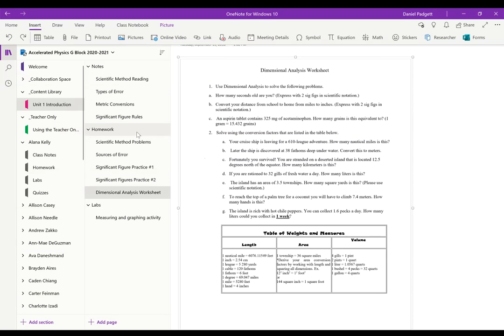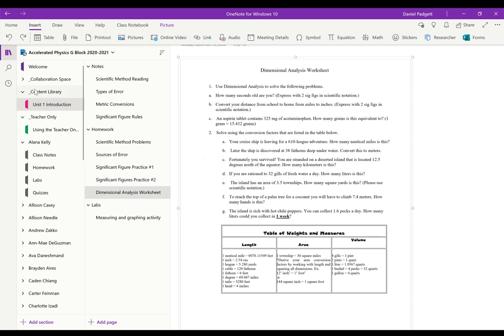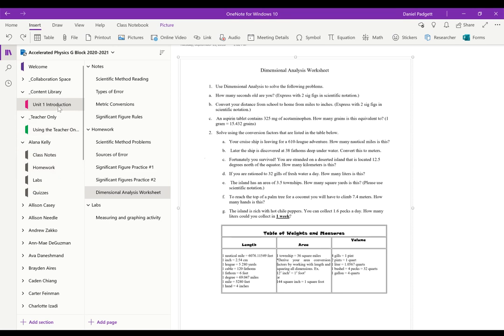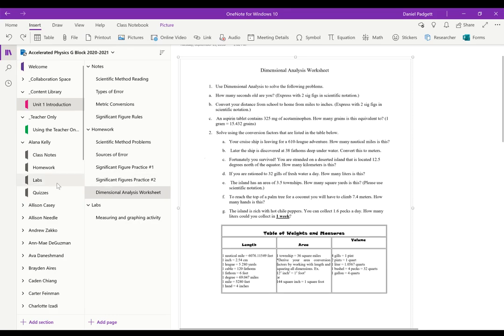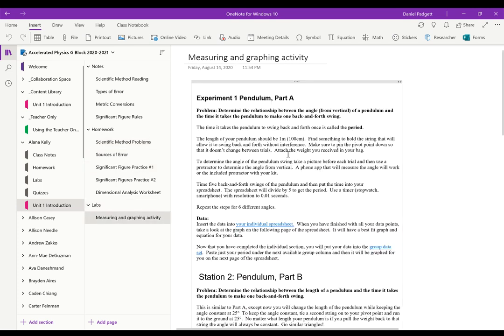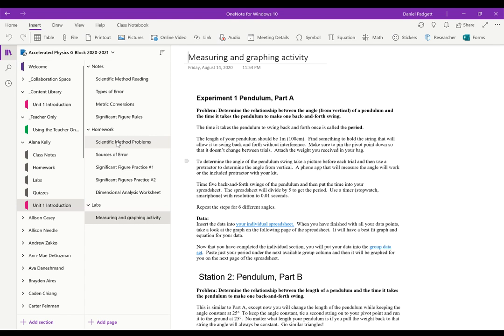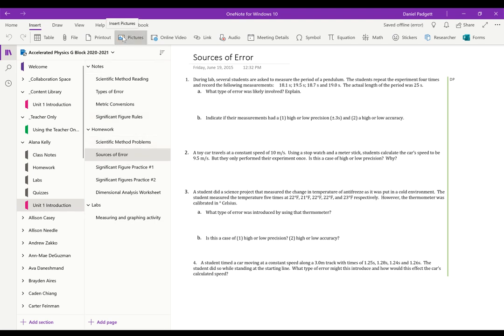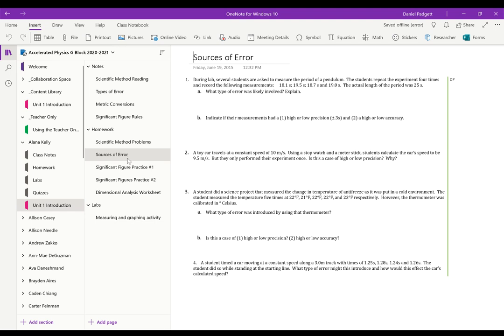OneNote for Accelerated Physics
Intro into how to setup your OneNote Notebook